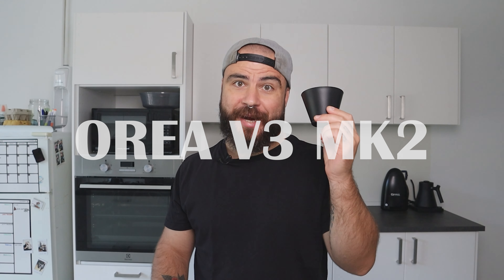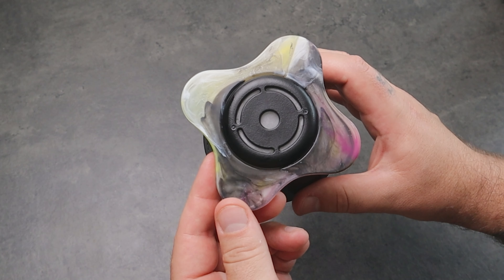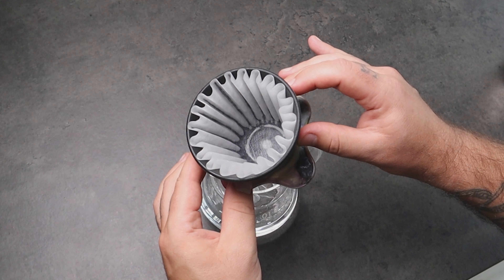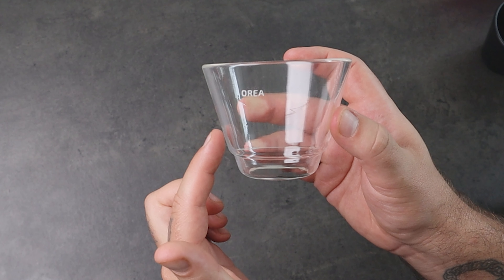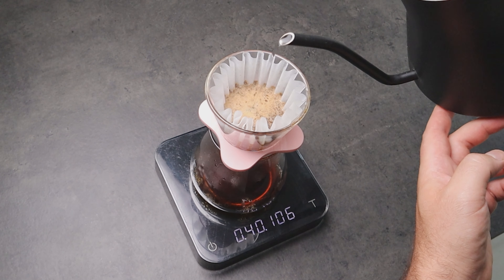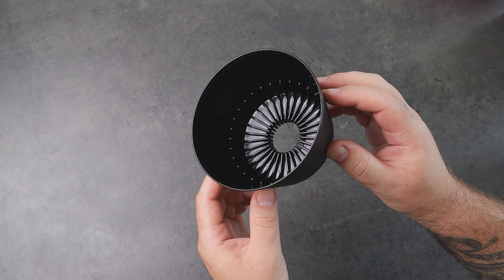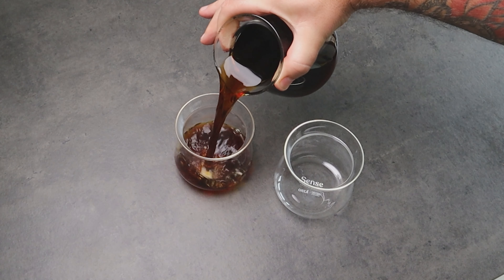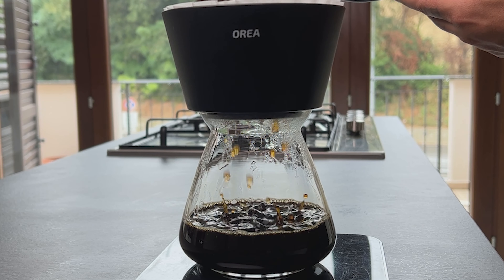OREA New Drippers Review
Kalita Wave Paper Filter 185 (Amazon)
Hario Switch (Amazon)
Hario V60 Paper (Amazon)
Kettle (Amazon)
Kettle (Amazon)
Hand Grinder (Amazon)
Coffee Canister (Amazon)

00:00 V3 MK2
02:17 Glass Dripper
04:04 Big Boy